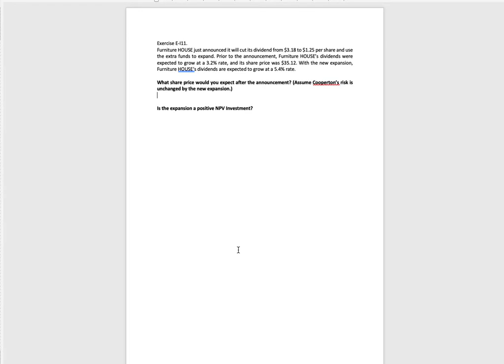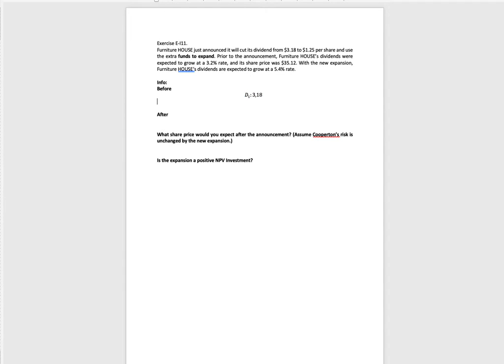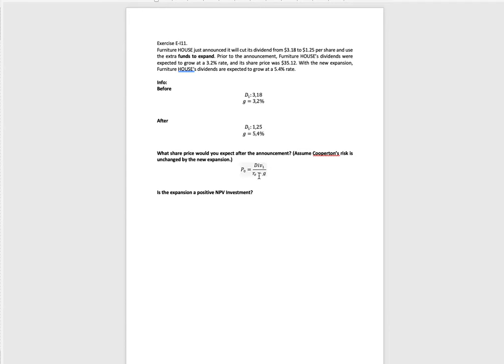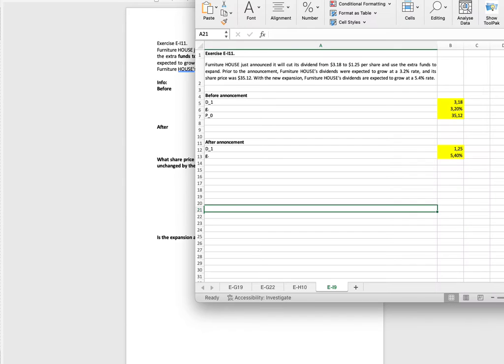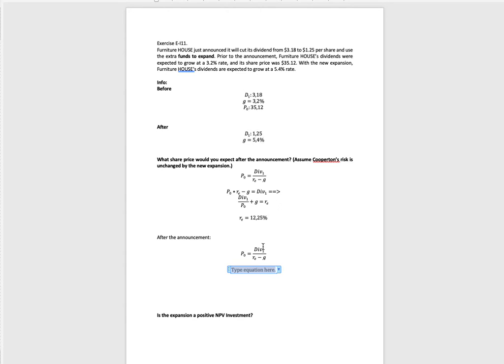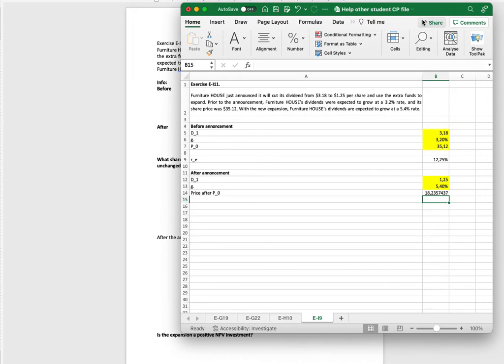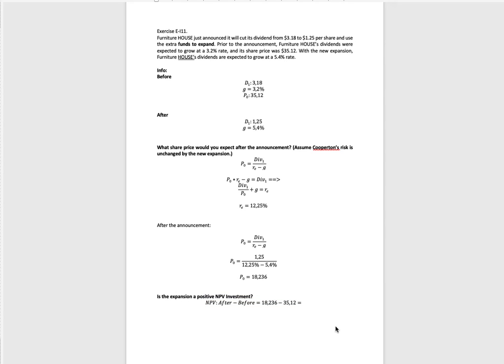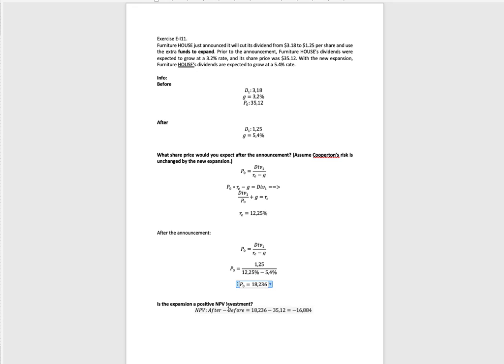Applying the Dividend-Discount Model (E-I11)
Exercise E-I11.
a.What share price would you expect after the announcement? (Assume "Company's" risk is unchanged by the new expansion.)
b. Is the expansion a positive NPV Investment?

Quick Background:
This is my forth of many videos that will help you to get through Corporate Finance and maybe make it a bit more fun and interesting. The videos will be mostly exercises that I will try to walk you through. My own experience from learning from students to students have been very positive and that is also one of the reasons why I believe in this form of learning. All the exercises is made by me with a lot of similarities to the exercises that you will find in your Corporate Finance books - So try to find a similar exercise from you book and apply the methods to them.

Who I am:
I am a student from Copenhagen Business School and the teachings will be for both bachelors and master students. I am a graduate student on my last year. The YouTube videos will in the beginning be mainly about exercises in corporate finance, but at a later point in time it might transition to something else. I will try to put the videos in diffrent folders so you will not be confused.

I encourage you to comment, so we can help each other go through the exercises. If you have some skeptical comments and find that I am doing something wrong, please write it so everyone can use that knowledge. We will create a community for helping each other, which means that I expect the comments to be positive vibes only.